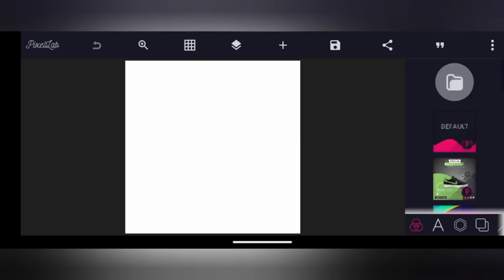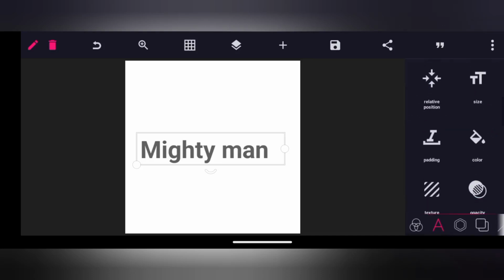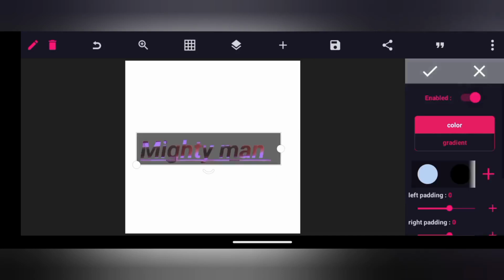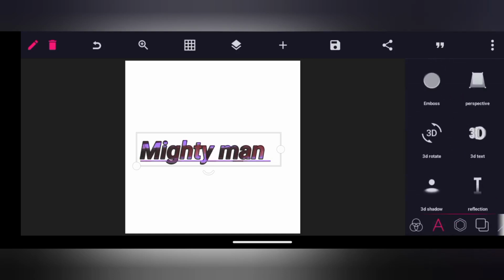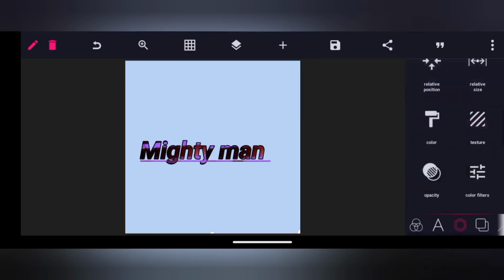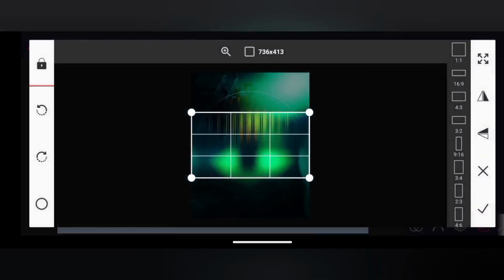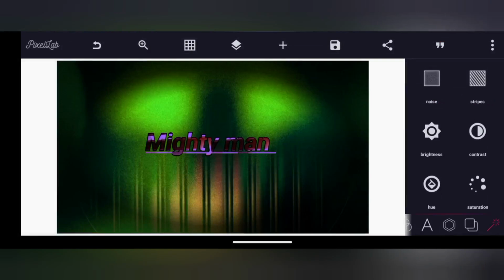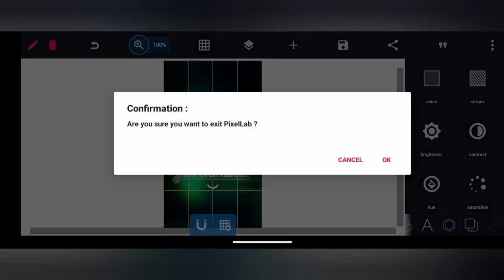Introduction to pixellab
How to design stunning flyers just with your smartphone